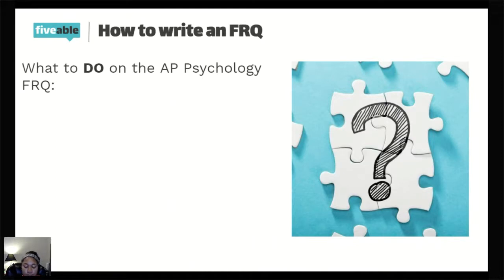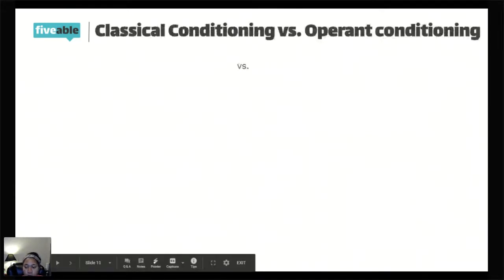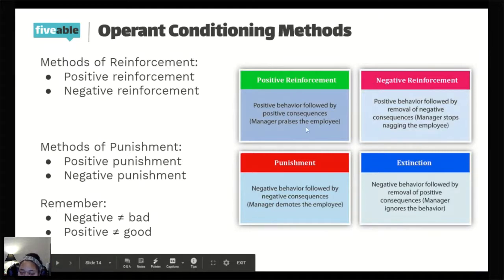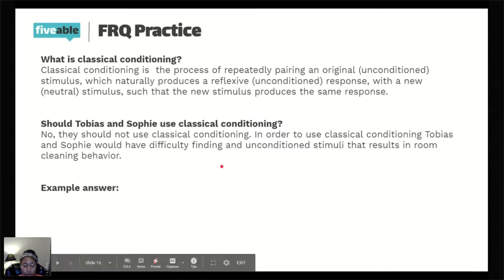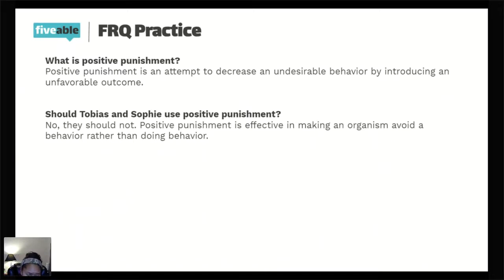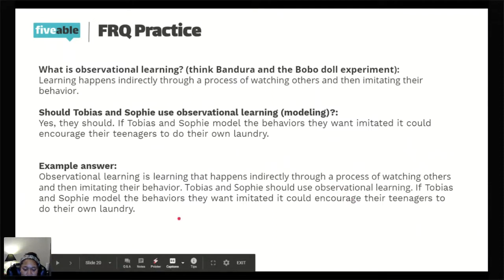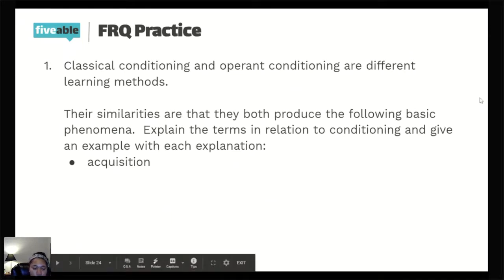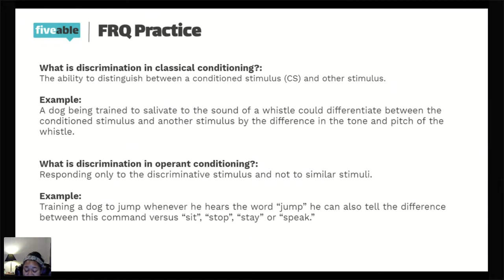AP Psychology - Unit 4 FRQ: Conditioning & Learning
Learn how to write strong FRQ responses for AP Psychology Unit 4 with this detailed walkthrough. This video covers classical conditioning, operant conditioning, and key strategies to help you earn maximum points on free response questions.

Unit 4 focuses on learning and cognition, two major topics on the AP Psych exam. You'll see how to structure your answers, apply psychological terms correctly, and understand what graders look for in high-scoring responses. This review breaks down common FRQ prompts and walks you through real examples.

⏱️ TIMESTAMPS:
0:00 Introduction to Stream
0:30 What is an FRQ
1:32 FRQ Importance and Structure
3:07 How to Write FRQ
3:38 FRQ Do's
5:42 FRQ Don'ts
6:44 IDA Method Explained
8:49 FRQ Success Tips
10:22 Key Figures in Unit 4
10:53 Classical vs Operant Conditioning
12:58 Operant Conditioning Details
14:00 Classical Conditioning Diagram
16:37 Reinforcement and Punishment Methods
18:41 FRQ Practice Introduction
19:12 FRQ Prompt Overview
20:13 Classical Conditioning Application
26:57 Positive Reinforcement Application
30:03 Positive Punishment Application
33:09 Shaping Application
36:16 Observational Learning Application
39:25 Law of Effect and Negative Punishment
45:08 Mini FRQ on Conditioning Phenomena
46:42 Acquisition in Conditioning
48:47 Extinction in Conditioning
50:50 Discrimination in Conditioning
53:24 Stream Conclusion

📚 WHAT YOU'LL LEARN:
• How to approach AP Psychology FRQs strategically
• Key Unit 4 concepts: classical conditioning, operant conditioning, and cognitive psychology
• How to apply psychological terms in your written responses
• Tips for earning full points on free response questions
• Common mistakes to avoid on the AP Psych exam